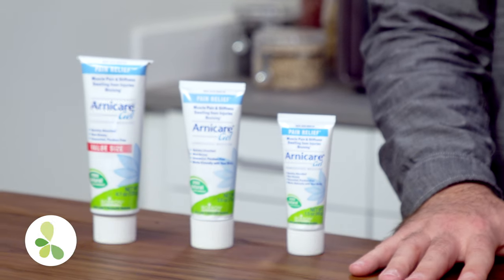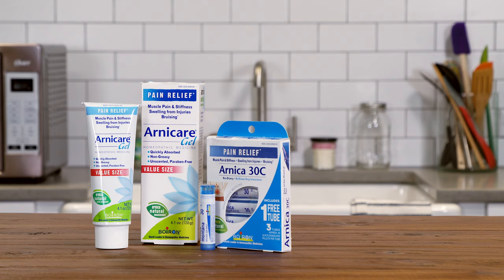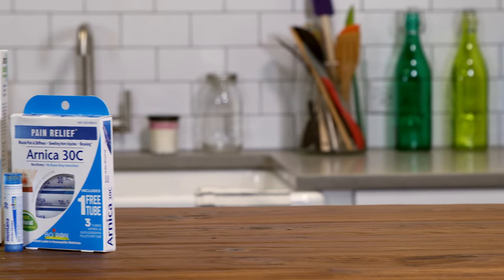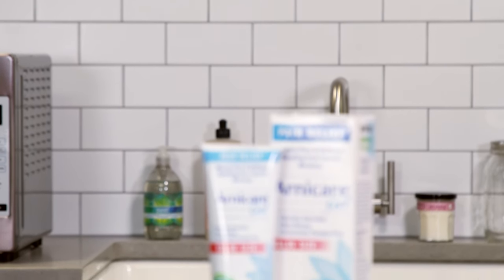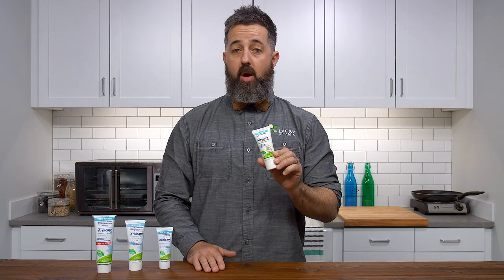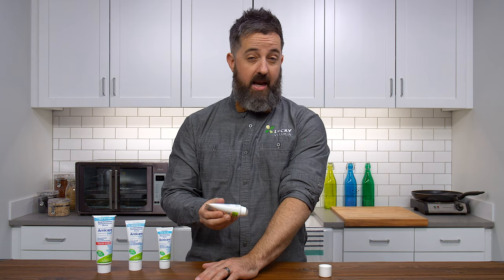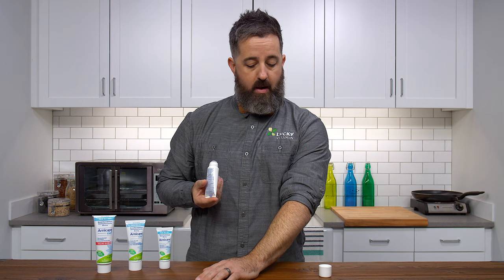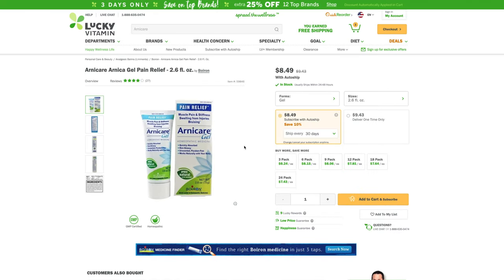Ease Muscle Pain and Soreness with Boiron Arnicare Arnica Gel | Review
Muscle pains and stiffness can be a real pain! Let Boiron Arnicare gel and pellets help! The homeopathic gel is non-greasy, quickly absorbed and unscented, while the pellets are easily dissolvable and natural! Watch and learn as Derek describes all the amazing benefits of Arnica Montana

About LuckyVitamin: For those leading active, healthful lives, LuckyVitamin is the inspirational and supportive source for products and knowledge dedicated to helping everyone on their journey towards happy wellness. Visit LuckyVitamin.com to learn about healthy living and shop thousands of health and wellness products at great prices.